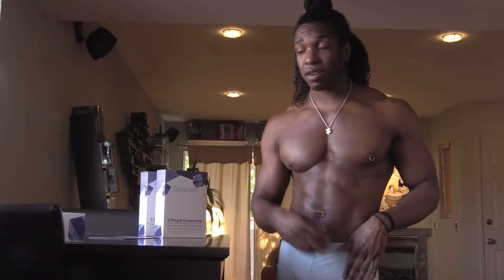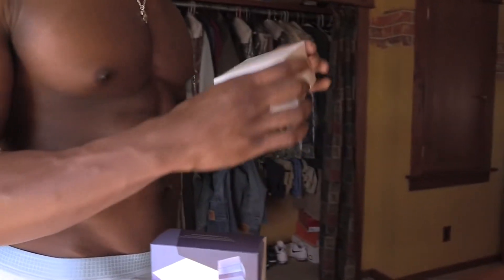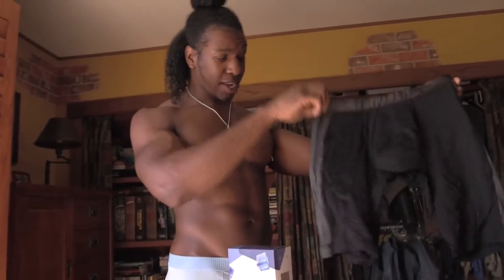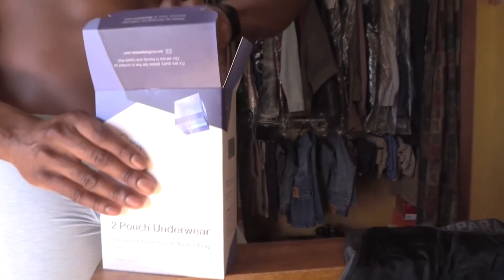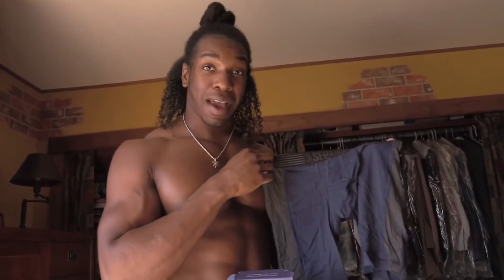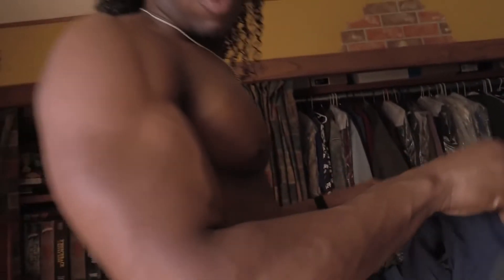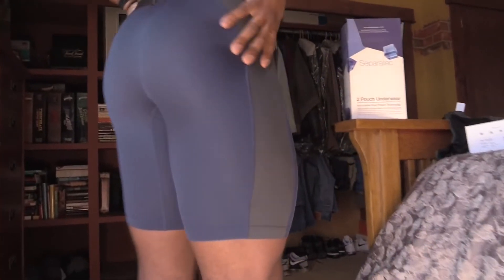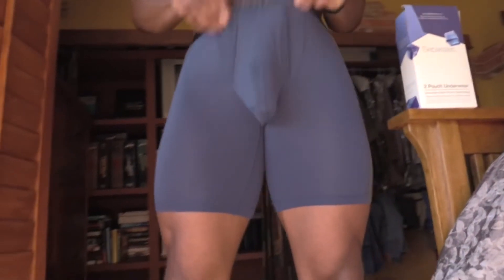y2mate com modeling mens underwear quick dry mesh dual pouch technology by separatec 4FijgFdJ8mQ 1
Separatec Menjawab Semua Masalah Celana Dalam PRIA, Convensional, Yang LENGKET, LEMBAB, GATAL, Dan MENGHAMBAT Perkembangan Mr.P Selama Bertahun Tahun, Menjadi Ukuran Standart PRIA ASIA.